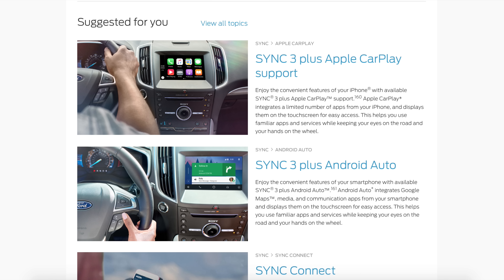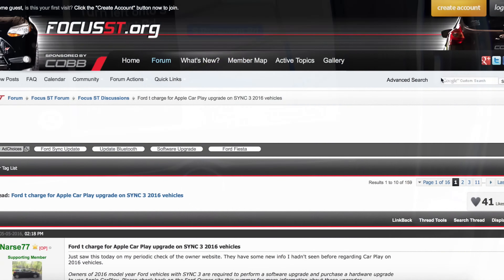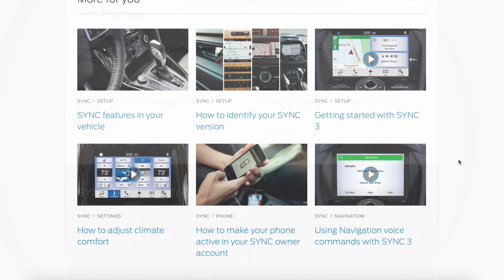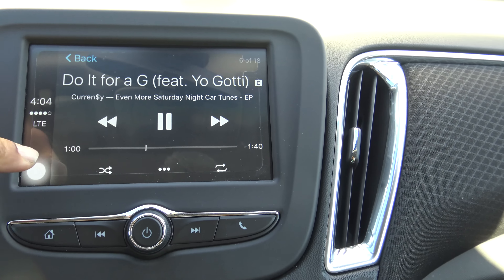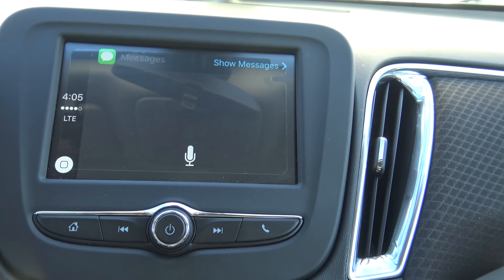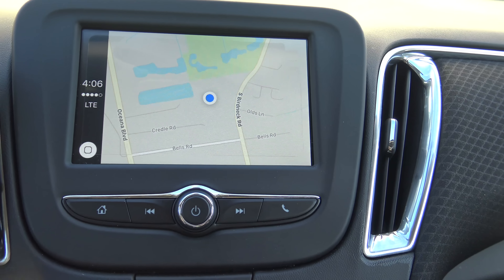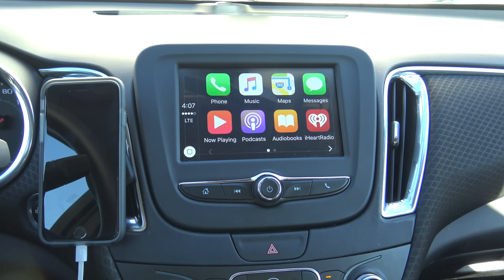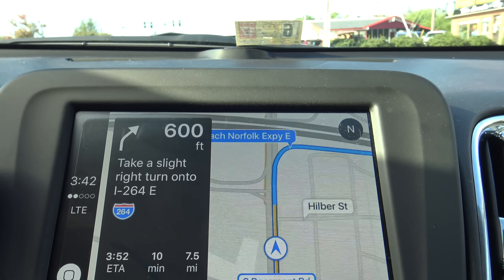Where is the SYNC 3 Apple CarPlay Update???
The 2016 Model year Mustangs with SYNC 3 were supposed to receive an update during the summer of 2016 to allow Apple CarPlay and Android Auto to be used.  Unfortunately, this update has been delayed and I can find no information on when it will be available.  In this video I discuss this delay and show some of the features of Apple CarPlay.